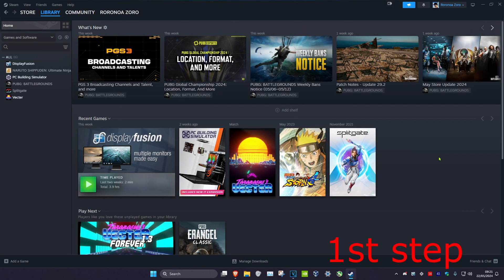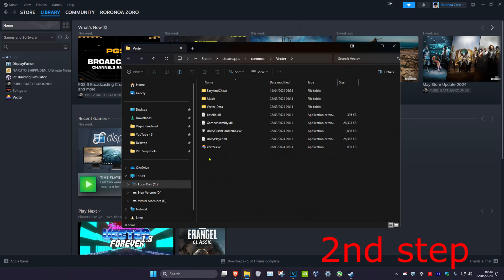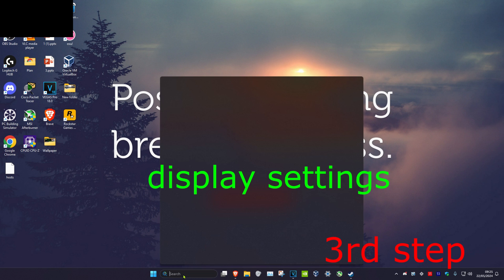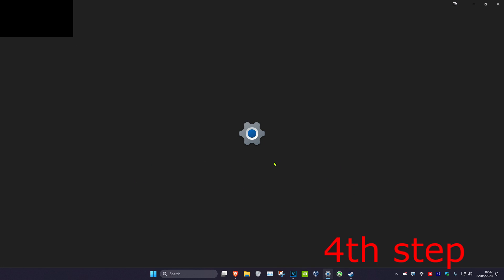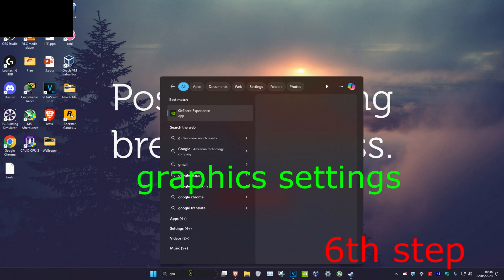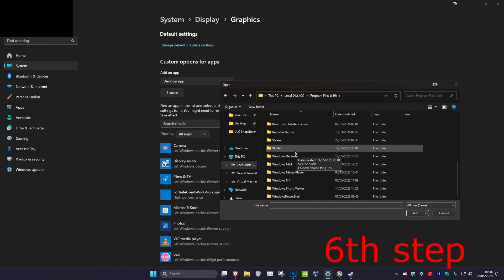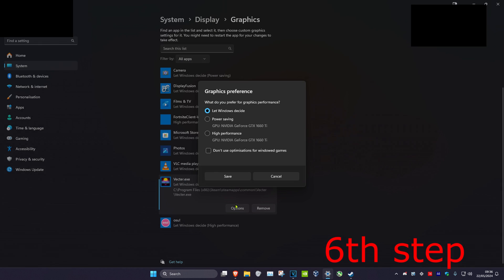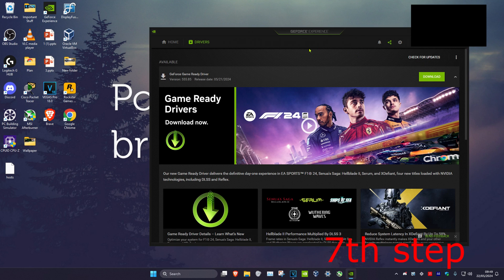How To Fix Steam Games Crashing & Freezing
A short tutorial on how to prevent any steam game from crashing , freezing & stuttering.